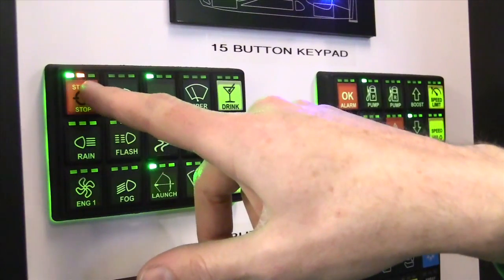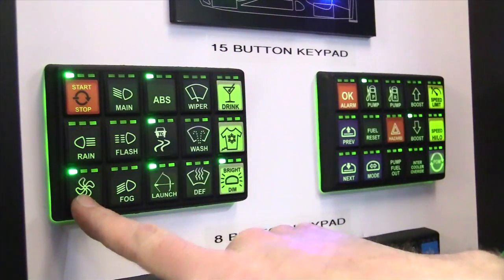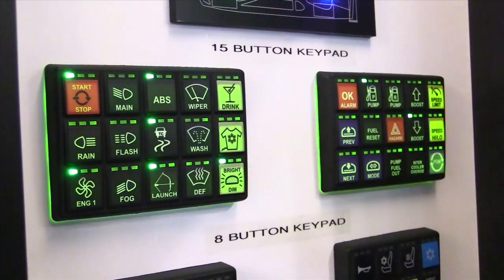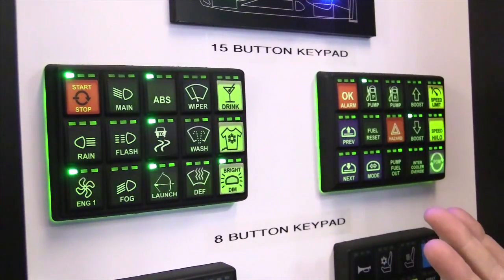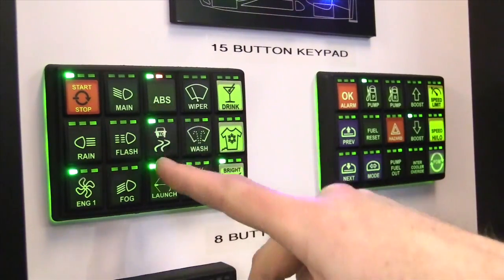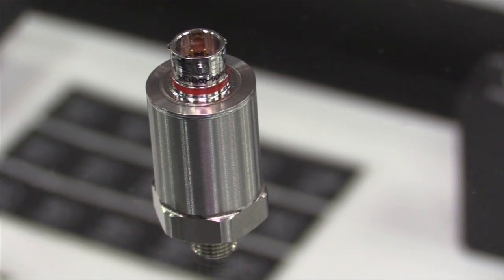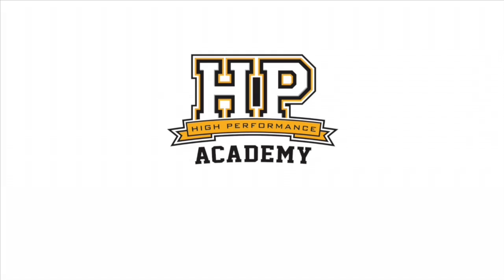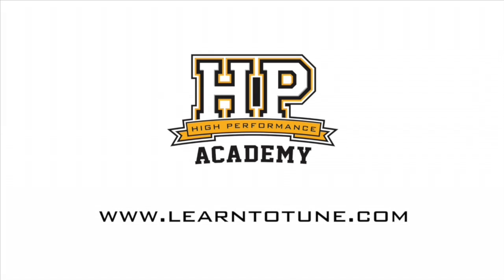Race Grade talks Keypads, Pressure Sensors and GPS modules | Product Spot Light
Andre finds out about Race Grade and their product offerings including, their PDM control key pad, Pressure Sensors, and 20 hertz GPS.